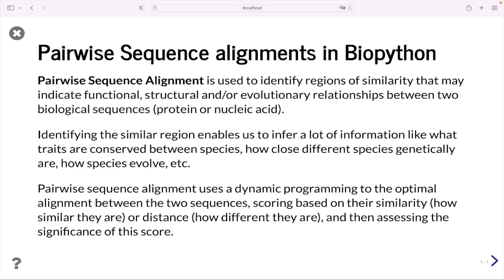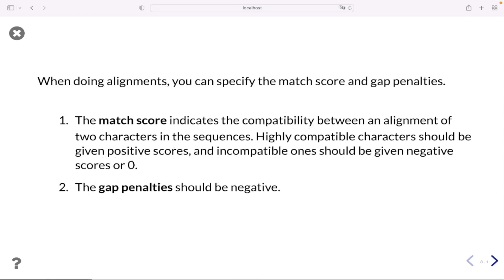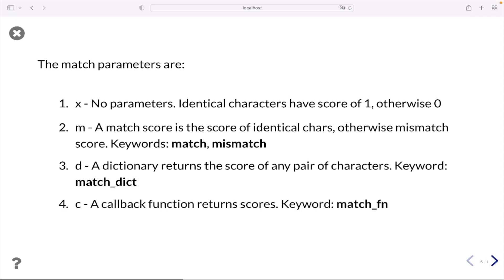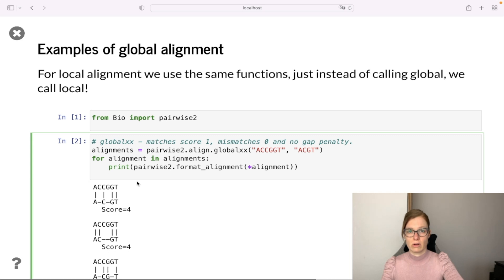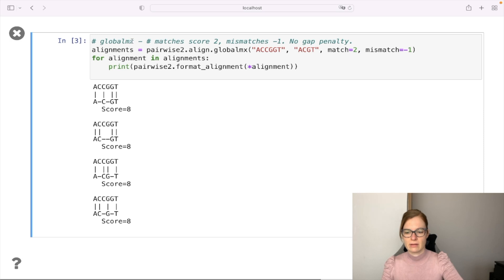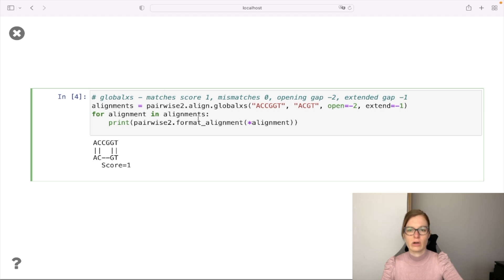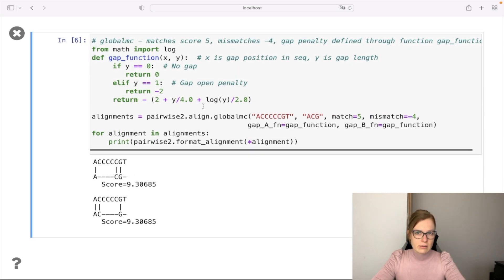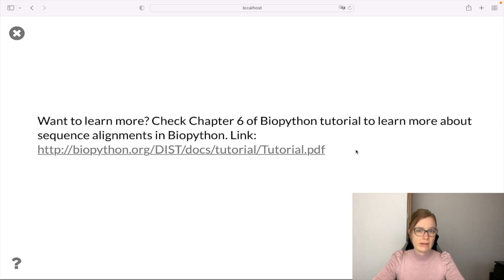Bioinformatics Pairwise sequence alignment/pairwise2 in Biopython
In Day 3 of 12 days of Biopython video I am going to show you how to do global and local pairwise alignment between two different sequences with different matching scores and gap penalties. I am going to show you all different functions for alignment from pairwise2 and all different parameter combinations for scoring system and gap penalties.

Feel free to skip to chapter of your interest.
Chapters:
0:00 Intro
0:11 What is pairwise sequence alignment?
1:00 Global vs local pairwise alignments
1:29 Match score and gap penalty
1:51 Biopython pairwise2
2:36 Parameters for match scoring
3:14 Parameters for gap penalties
4:04 globalxx example - no gap penalty, default match scoring, 1 for matches, 0 mismatches
5:36 globalmx example - no gap penalty and custom match scoring
6:45 globalxs. example - default match scoring and custom get penalty for open gap and extended gap
7:40 globaldx example for protein alignment sequence using blosum62 matrix for scoring matches
8:25 globalmc example - defining function for gap penalties
9:37 Learn more about pairwise sequence alignments
9:54 Outro

You can find code/notebook connected to the topic here:
Github code: